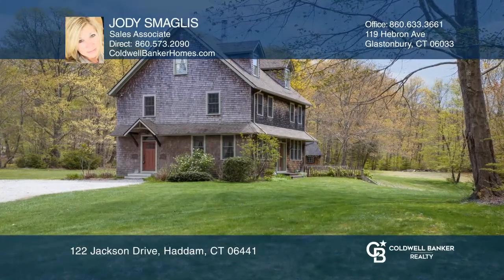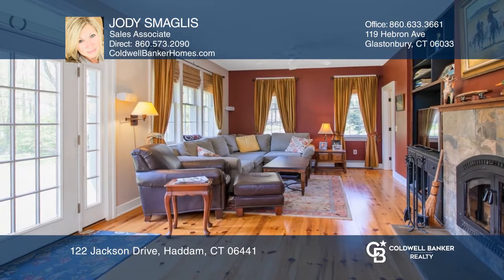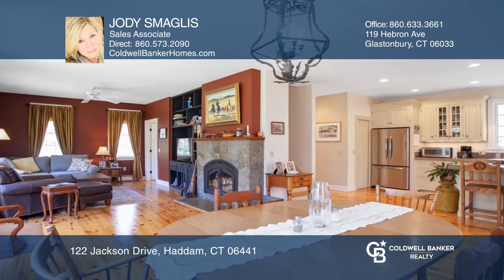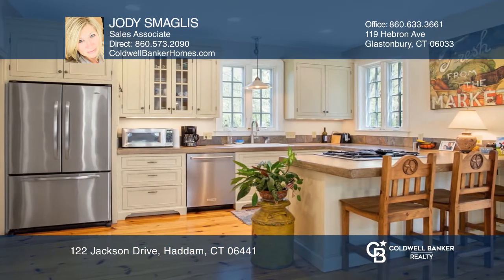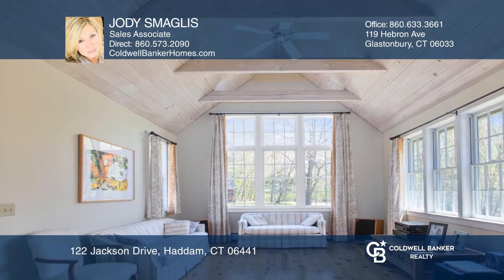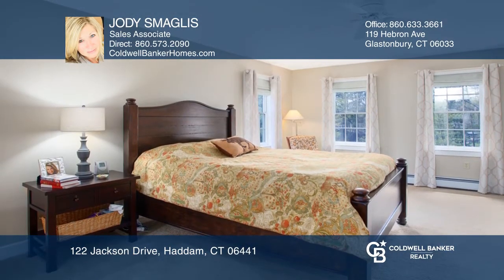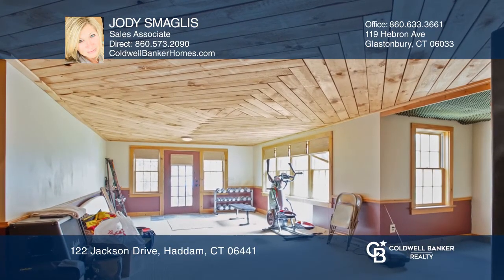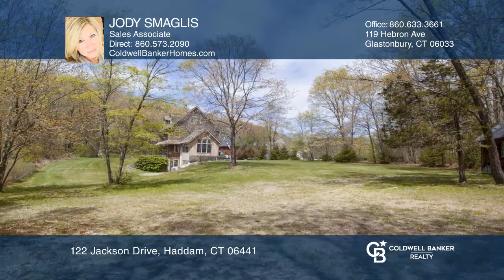122 Jackson Drive Haddam, CT | ColdwellBankerHomes.com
122 Jackson Drive, Haddam, CT

What a beauty! Charming one of a kind barn style farmhouse set in a picturesque country setting. Offering four floors of spacious living space. You feel the charm from the moment you enter through the front door, the first floor with its nine foot ceilings, open floor plan, wide pine floorboards, co